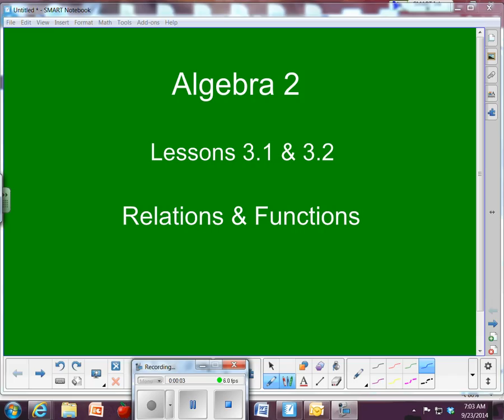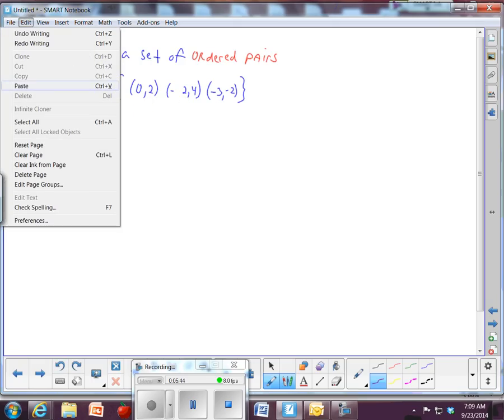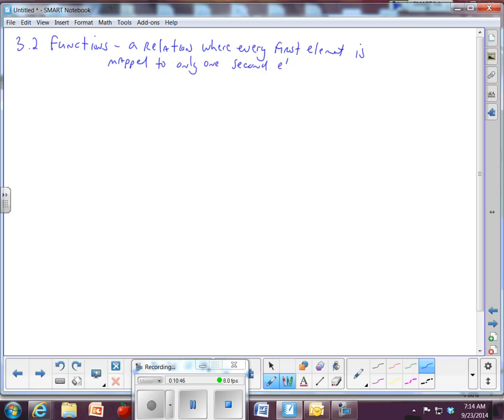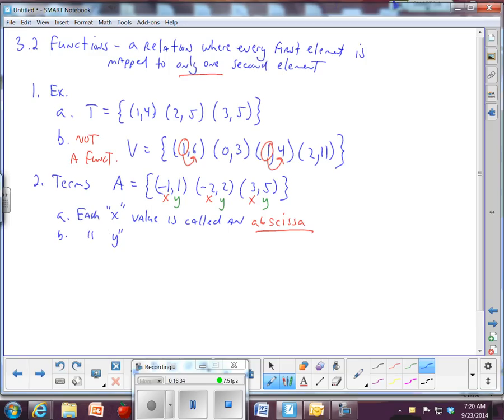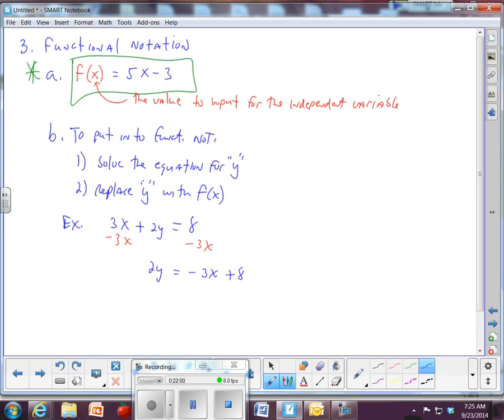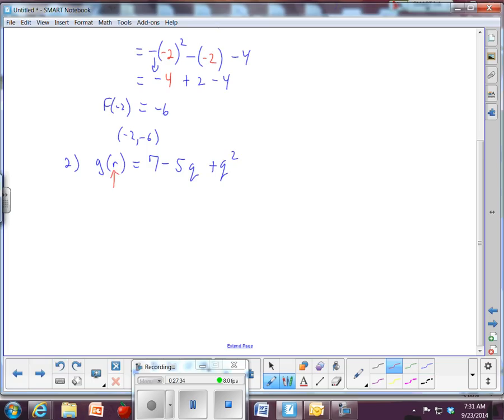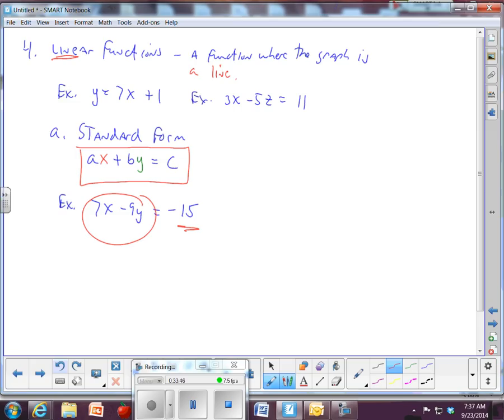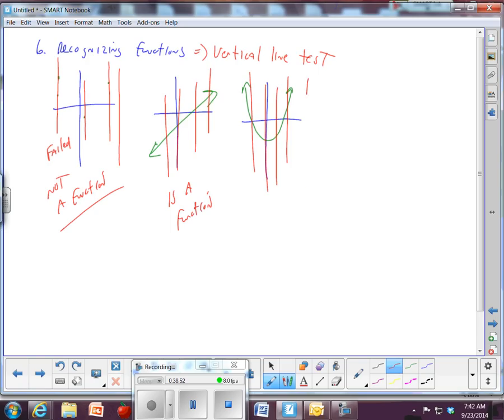Algebra 2 Lesson 3.1 and 3.2 by Rick Scarfi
This lesson explains relations and basic aspects of functions